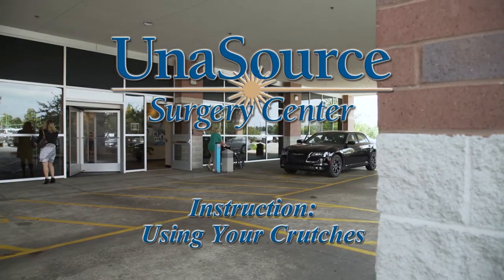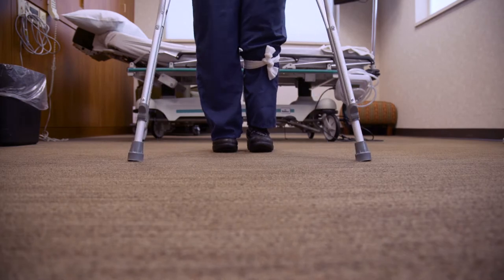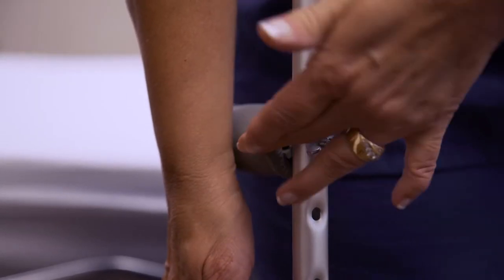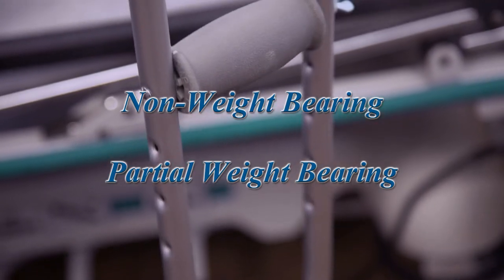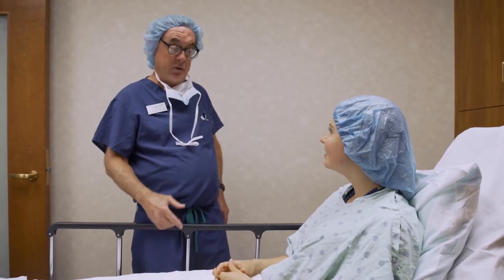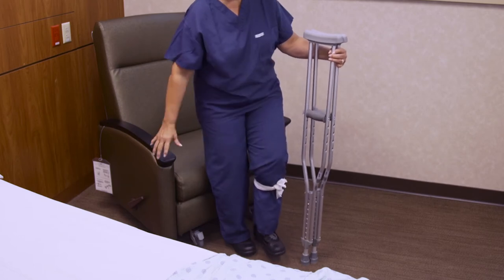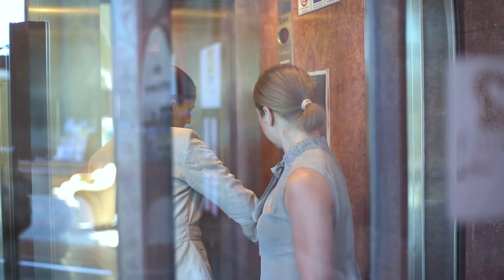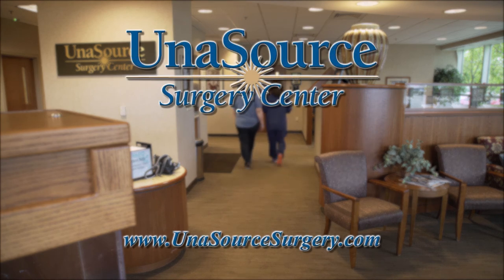Instructional Series: Using Crutches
Crutches are one of the most commonly used devices after a surgery, but are you using them correctly?